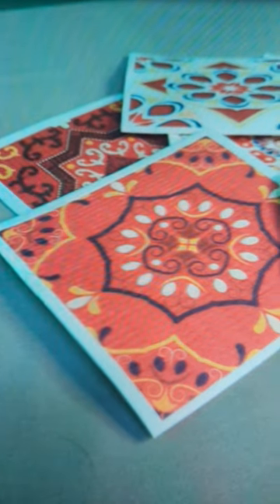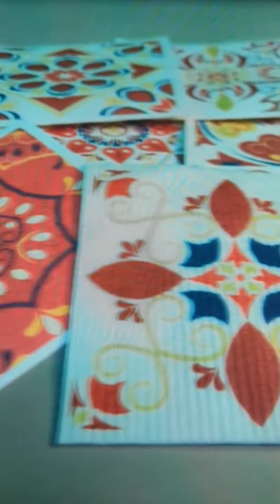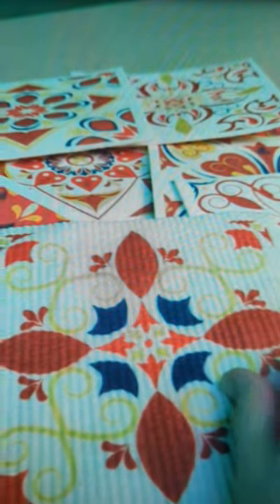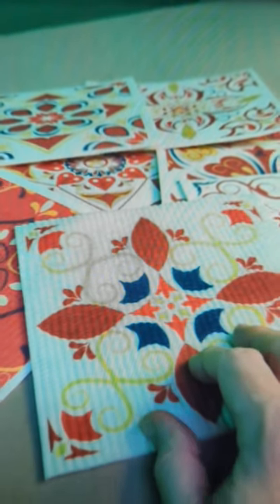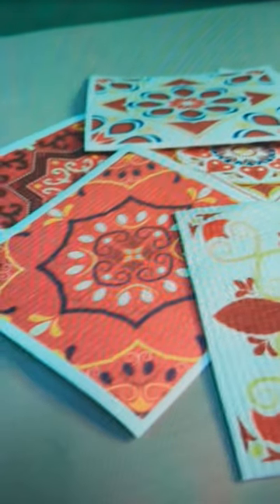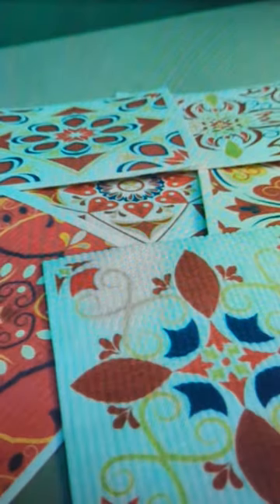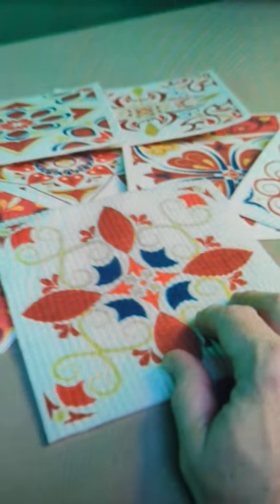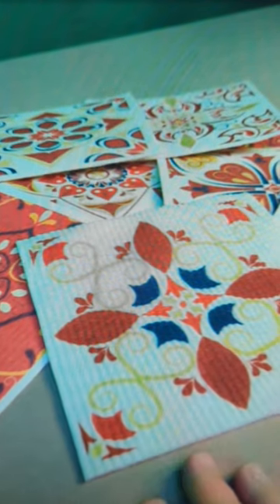Ingenious 9 Pack of Swedish Kitchen Cloths, Super Absorbent!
ORDER WILLBOND 9 Pieces Swedish Kitchen Dish clothes, Reusable/Absorbent 30% cotton, 70% wood pulp

    Better Absorbency: these Swedish kitchen washcloths are soft when wet and dry enough to mop and scrub, nice for your kitchen and bathroom, making cleaning and picking up spills and splashes easy
    Reusable and Washable: when you use these blue dish towels, you'll be surprised at how effective and easy they are to clean up the clutter again and again; Just toss them in water after use and they're ready to go will be like fresh
    Widely Applicable: these blue dish cloth fit well for removing dusting when wet, and leave no marks after wiping, suitable for most surfaces such as glass, pots and pans, countertops, sinks, car trim, windows and mirrors, stainless steel, marble, tile and wood surfaces, etc., and also nice for scrubbing or drying dishes, bathtubs, showers, kitchens, cups, bathrooms, offices, furniture cups and plants
    Ideal Replacement for Rolled Paper Towels: these Swedish kitchen cloths dishcloths can absorb up to 20 times their own weight in liquids and are ideal replacements for rolled paper towels, saving you expenditure and time; Plus, they are printed with creative patterns to add beauty and artistry to your home
    Safe to Use: our absorbent hand towels for kitchen are made of microfiber, 30% cotton, 70% wood pulp, which are safe, reliable, sturdy, no bad smell, not easy to fade, and can be applied for a long time; There are a total of 9 pieces of Swedish kitchen dish clothes in 9 different styles, rich numbers and various styles can meet your daily cleaning and replacement needs